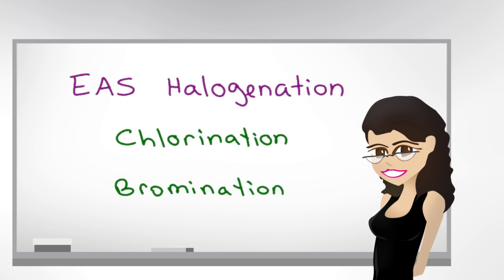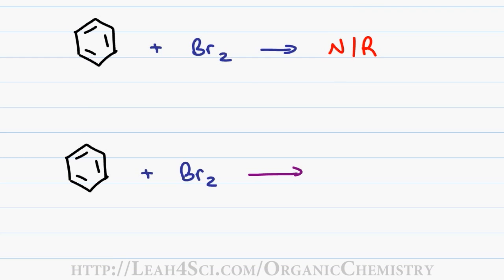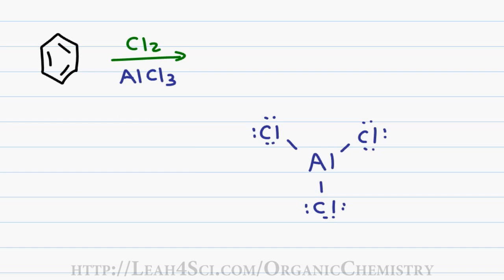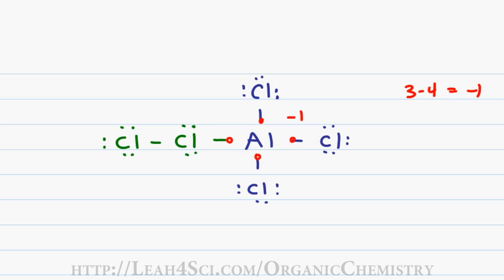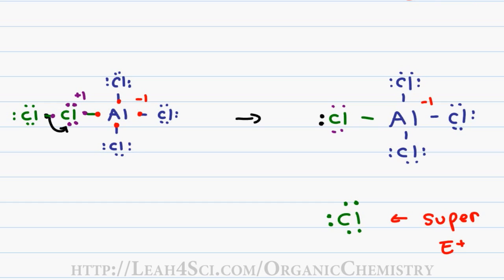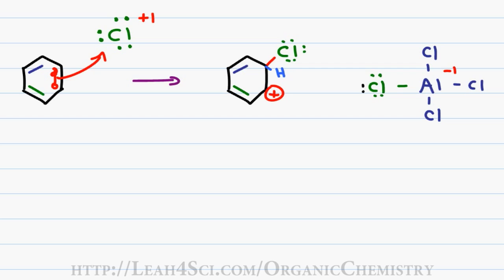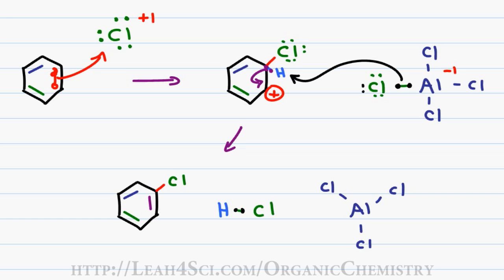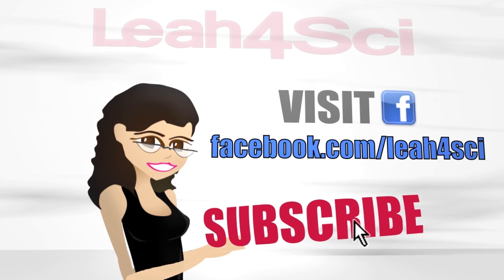Aromatic Halogenation Mechanism - EAS Vid 3 by Leah4sci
Presents: Aromatic Halogenation Reaction Mechanism - Electrophilic Aromatic Substitution using Chlorine and Bromine

In (this) video 3 of my Electrophilic Aromatic Substitution I take you through the aromatic halogenation mechanism from the role of the Lewis Acid catalyst and formation of the super-electrophile, through the entire mechanism of adding halogen to benzene.